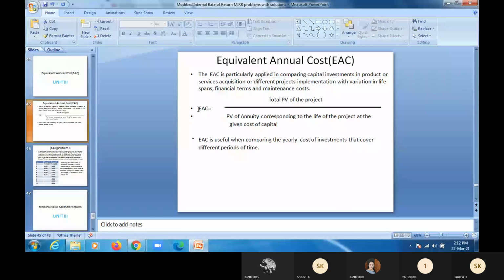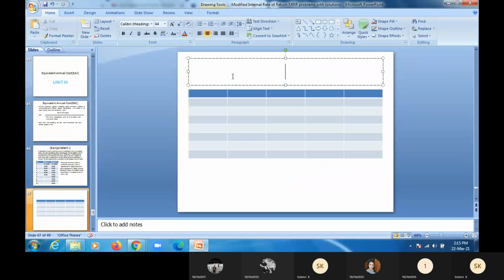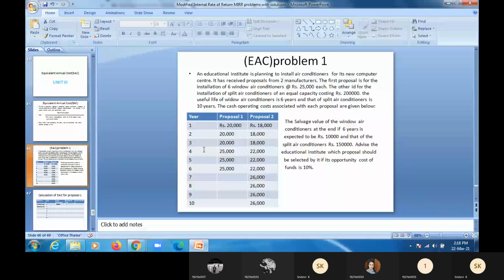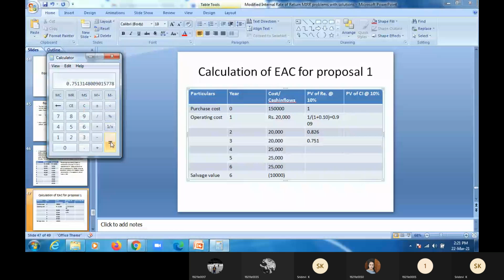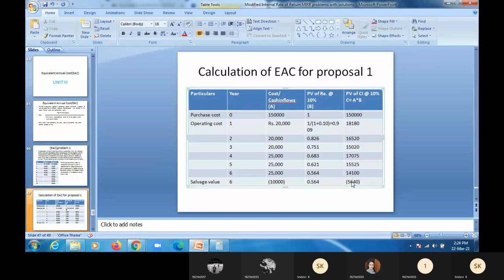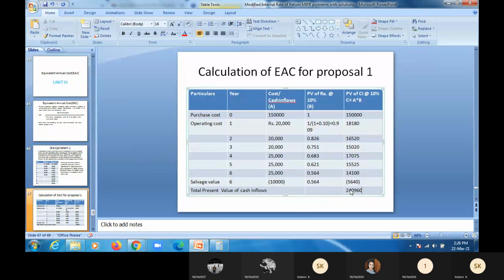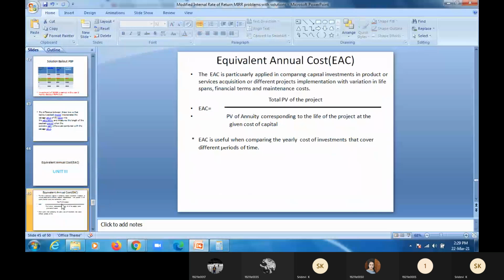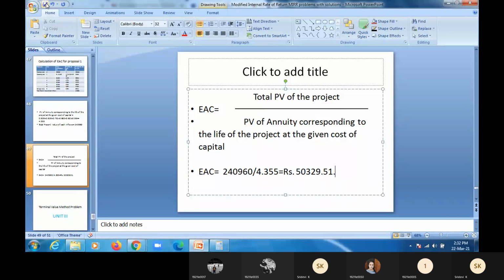Equivalent Annual Cost EAC method Recording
This video is for MBA (Finance)
 subject: Strategic Investment and Financing Subject(SIFD)

Equivalent Annual cost method explained using a Problem and solution